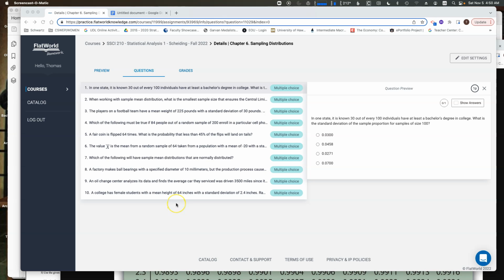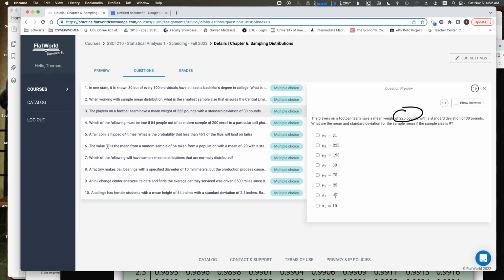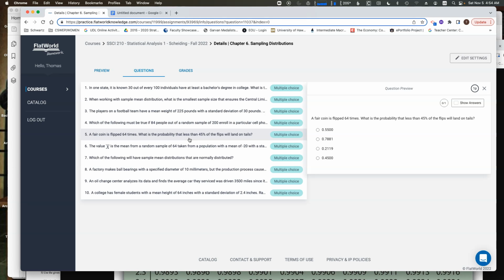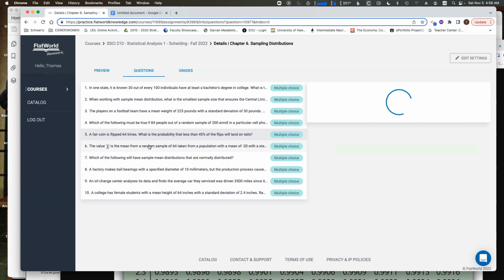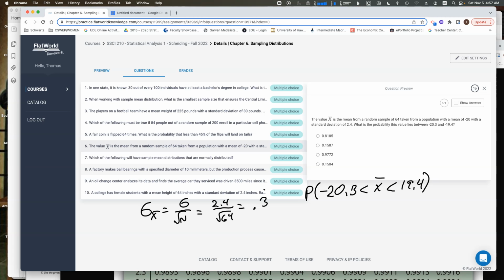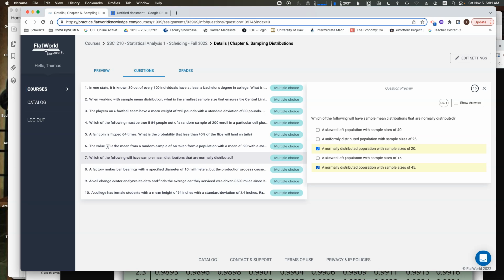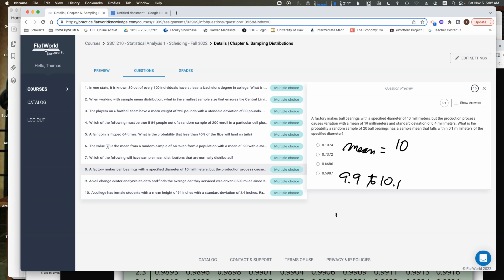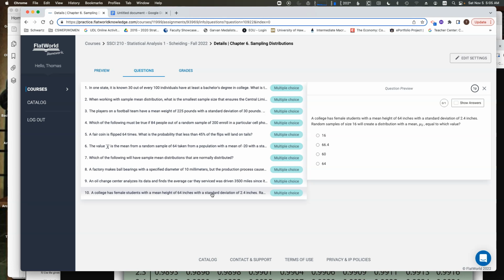SSCI210_Chapter6HWExplanation_Scheiding